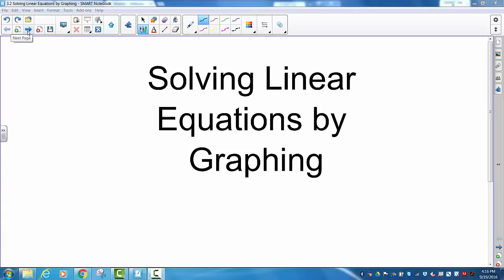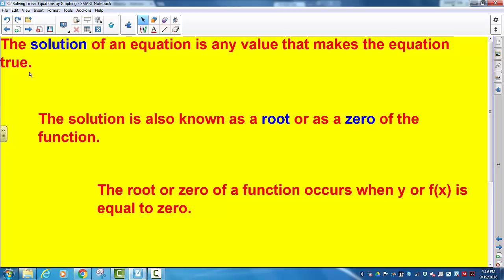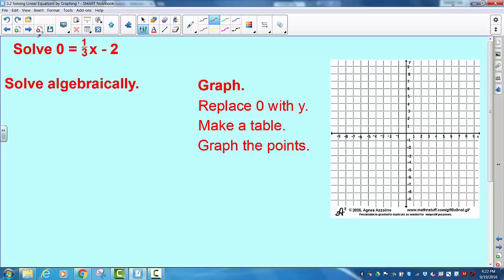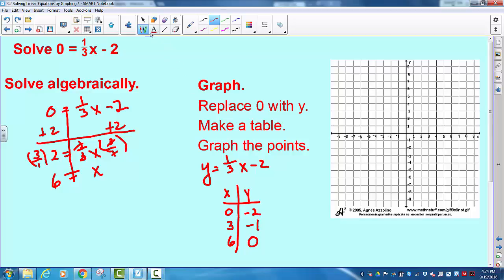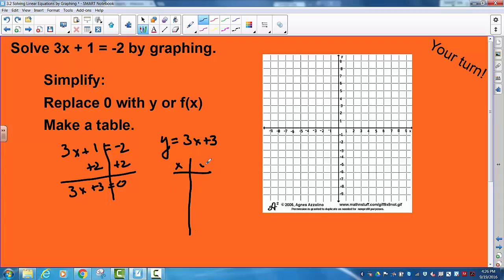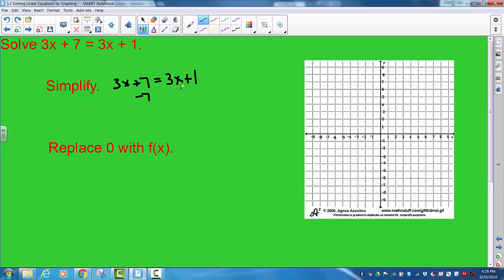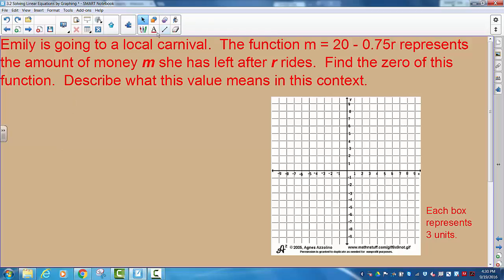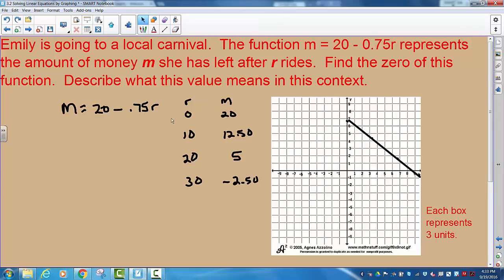Solving Linear Equations by Graphing